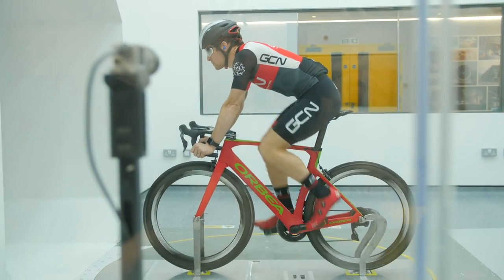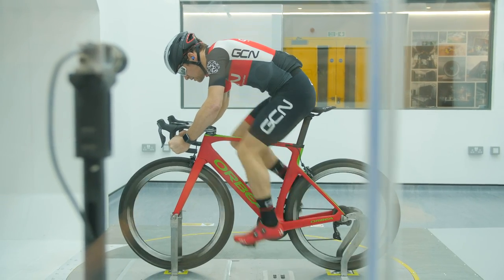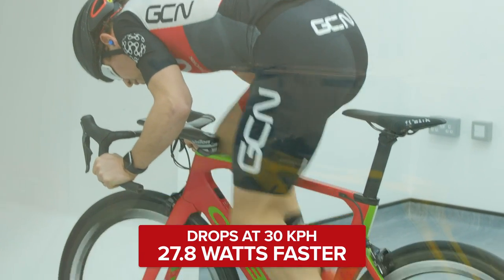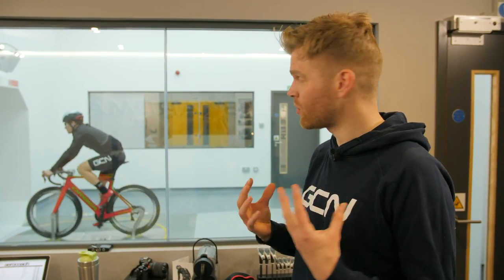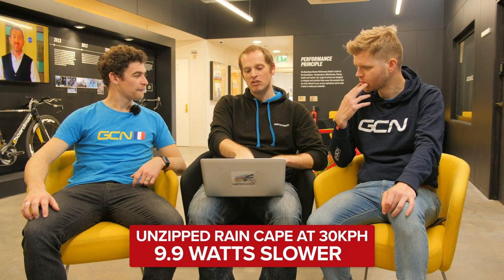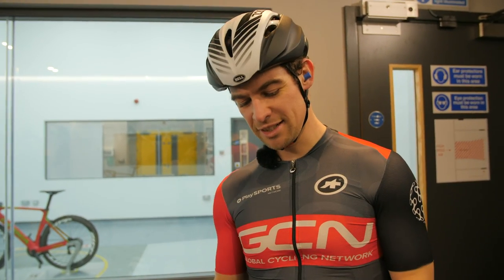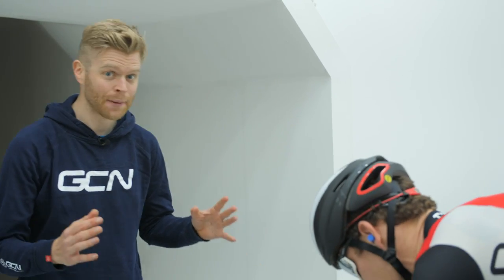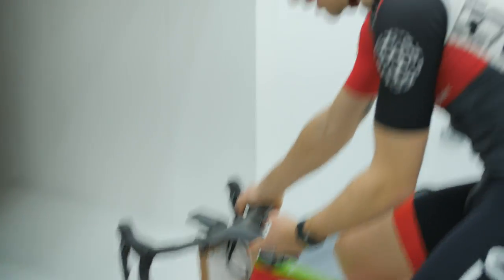Aero Gains In The Wind Tunnel | Cycle Faster For Free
From your position, to clothing choices and even personal grooming, here are some ways that you can get aero for free, as proven with wind tunnel testing!

Would you consider growing a beard to get more aero?! Should you keep your rain jacket zipped up, or get rid of it completely? Are the drops always more aero?

All of this and more tested in the wind tunnel!

Let us know if these results surprised you.

If you'd like to contribute captions and video info in your language, here's the

Da Tooby - Back In Da Days 2
Mai Ligne - Back in the Days
Da Tooby - Reminisce 2
Ocean Jams - Summer Rain